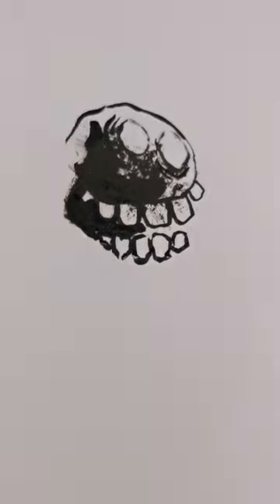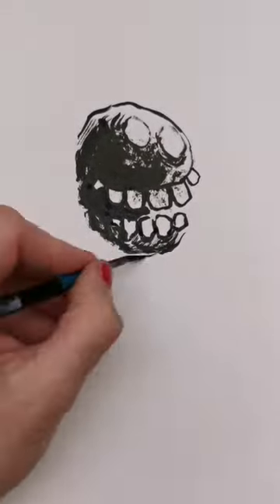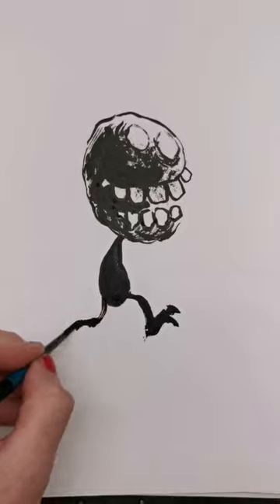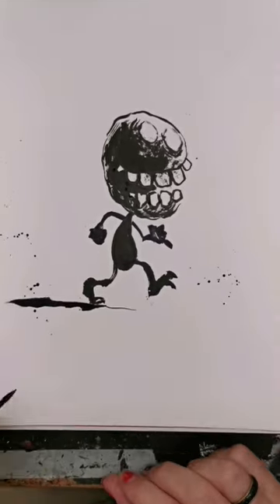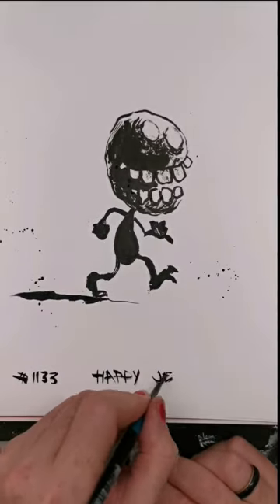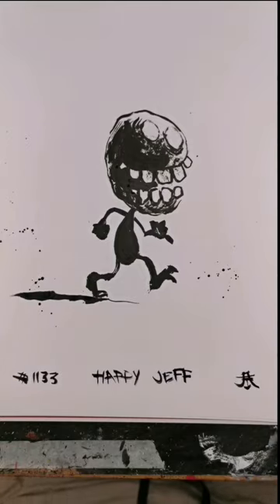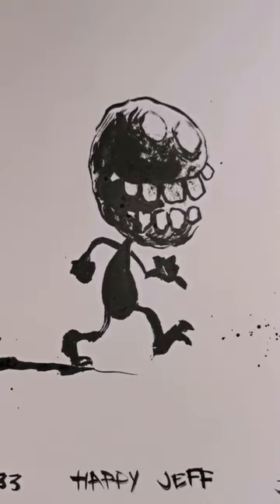Cartooning is fundamental.